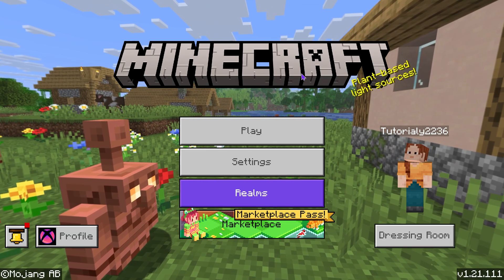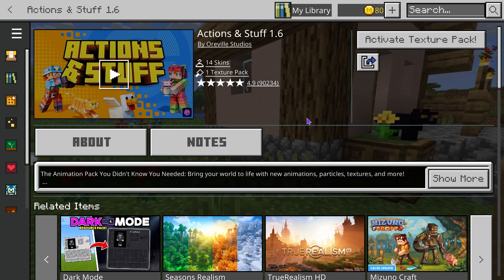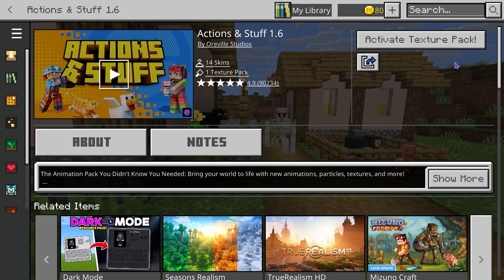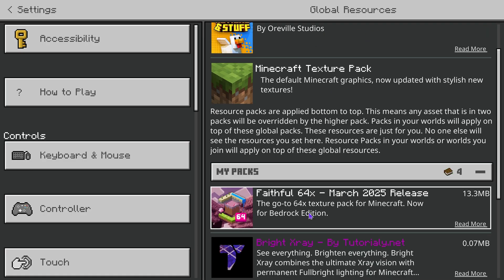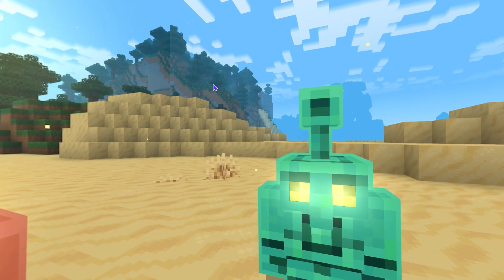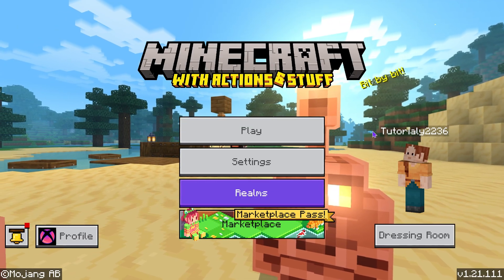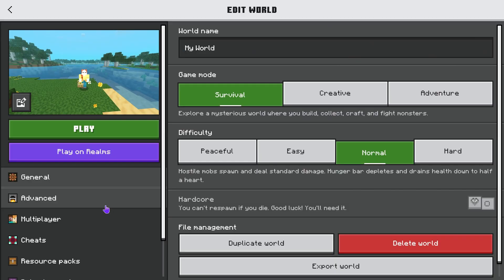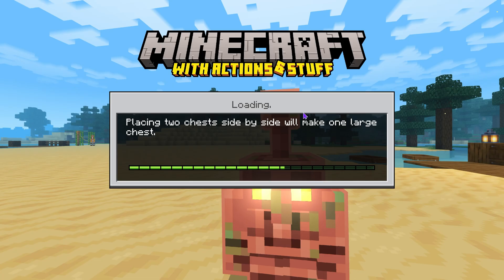How to Download & Install Actions and Stuff 1.6 for Minecraft Bedrock (New Update)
Learn how to download and install the Actions & Stuff 1.6 mod for Minecraft Bedrock step-by-step, working in 2025.

💡 INFO 💡

This video shows how to download and install Actions & Stuff 1.6 for Minecraft Bedrock Edition. Whether you are using Minecraft Bedrock in 2025 or earlier, this tutorial works on all versions where the Actions & Stuff 1.6 pack is supported. Many players search for how to install Actions & Stuff on Minecraft PE, MCPE, or Bedrock and this guide covers all of that clearly. If you want to know how to install mods or packs in Minecraft Bedrock, or how to get the Actions & Stuff 1.6 addon working, this is the video to watch. Watch the full tutorial to make sure you install everything correctly and enjoy new features in your Minecraft game.